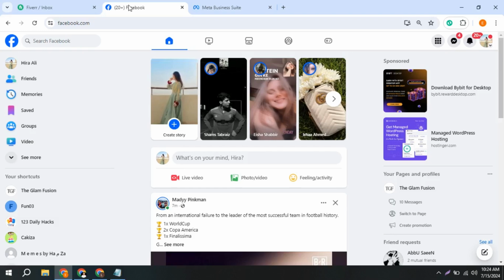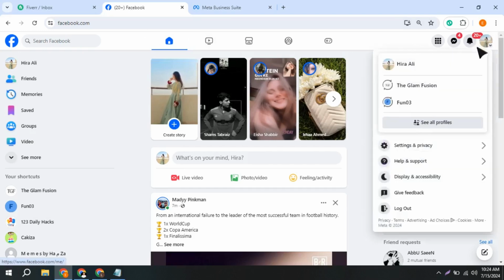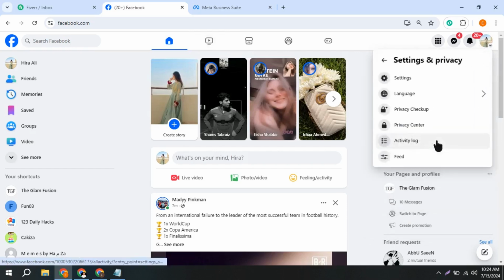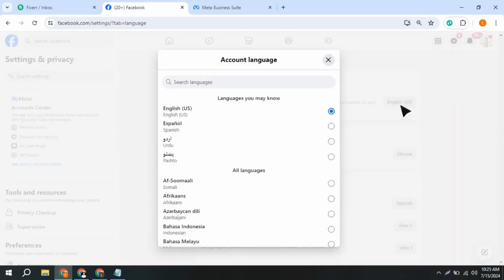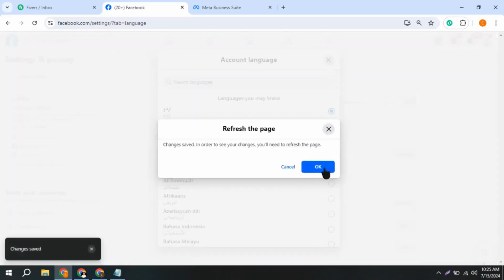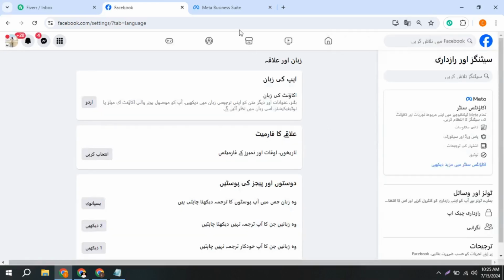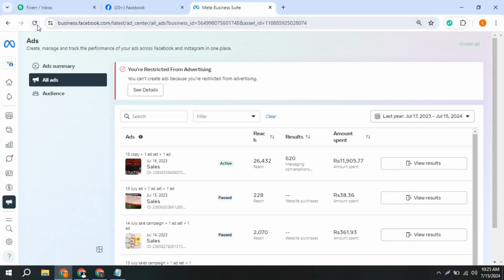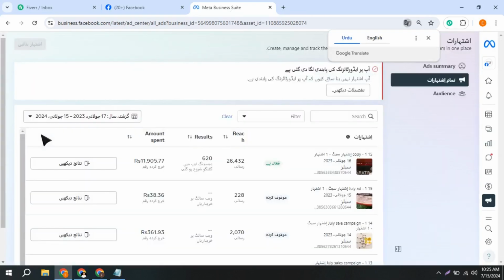How to Change Language in Facebook Ads Manager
Learn how to change the language in Facebook Ads Manager in this quick and easy video tutorial.

This short video will show you step-by-step instructions on how to change the language of your Facebook Ads Manager account. Whether you're a seasoned marketer or just starting out, this tutorial is perfect for you. With just a few clicks, you can have your Facebook Ads Manager in the language that you're most comfortable with.